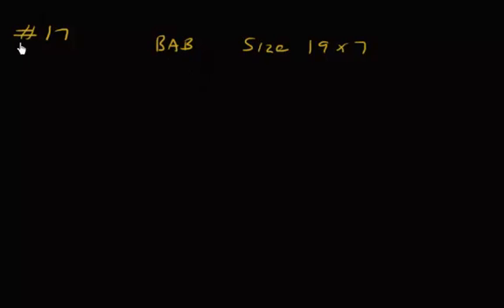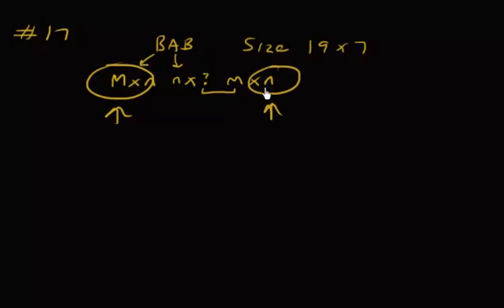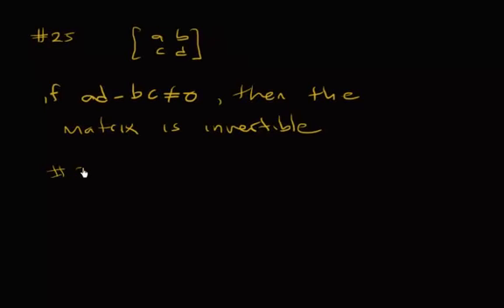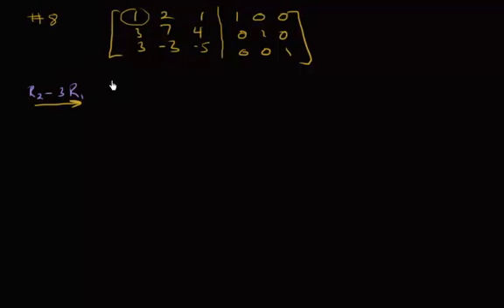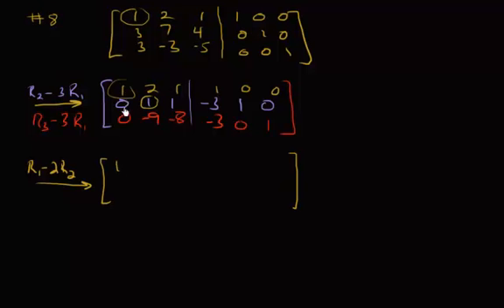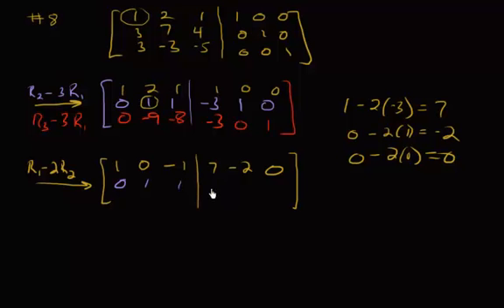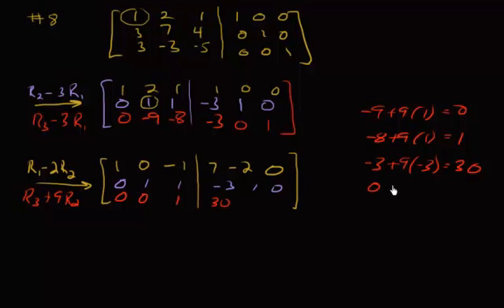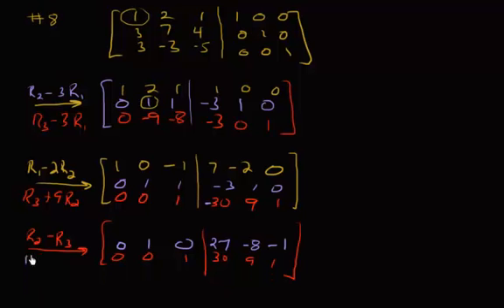Exam 2 Response Video